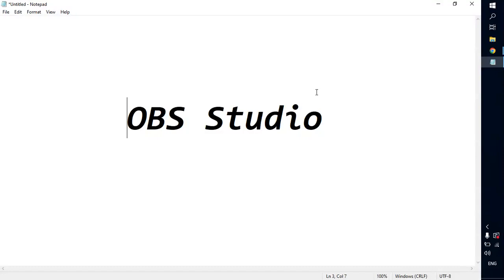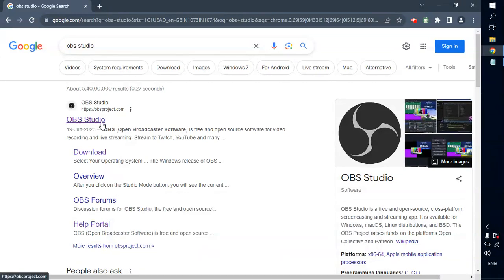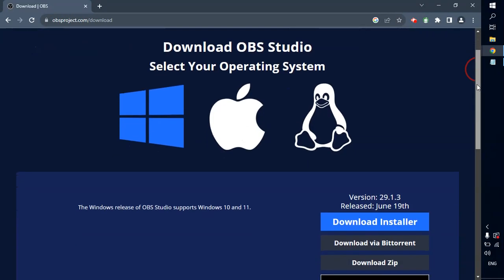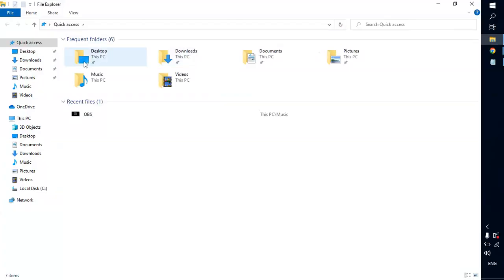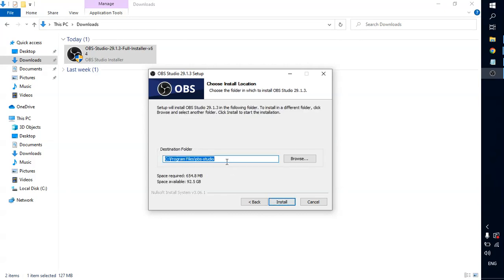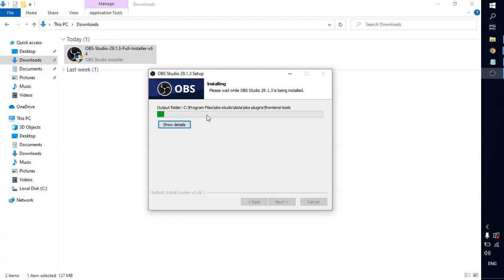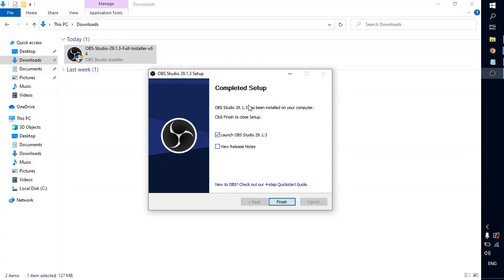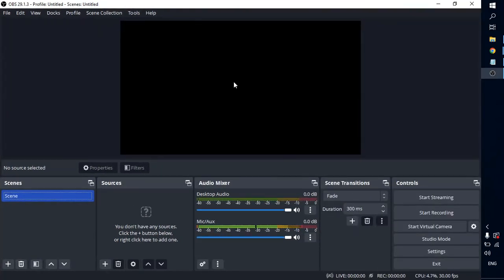OBS Studio How To Download And Install OBSStudio 29.1.3 On Windows/MAC/Linux (2023)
How To Download & Install OBS Studio On Windows 10 (32Bit/64Bit) | OBS Studio Latest Version 2023

In this step-by-step tutorial, learn how to get started using Open Broadcaster Software. OBS is an extremely powerful and versatile screen recorder and allows you to stream on all social media platforms
How to install OBS Studio on Windows 10 + Quick Start Screen Recording With OBS Studio
How to download OBS studio 2023 for Windows
How to download OBS studio 2023 for MAC
How to download OBS studio 2023 for Linux
How to download OBS studio on windows 7 2020
How to download OBS studio on windows 7
How to download OBS studio
OBS studio download and setup tutorial 2021